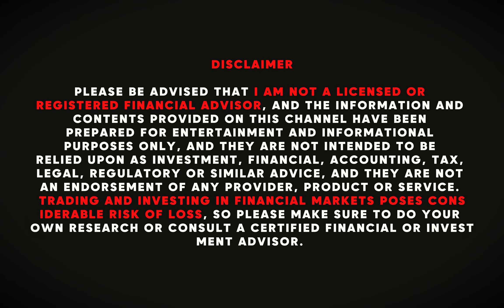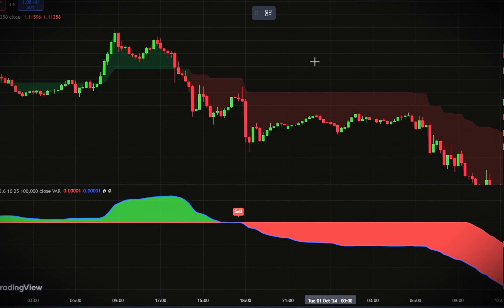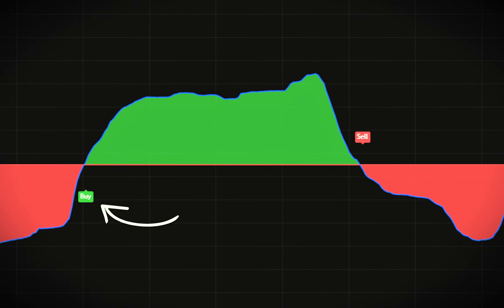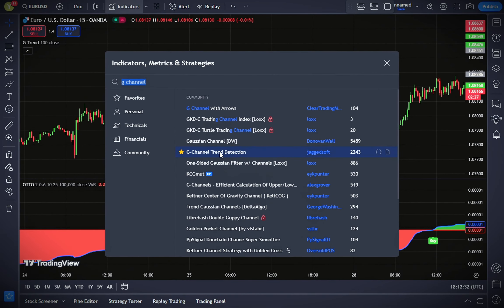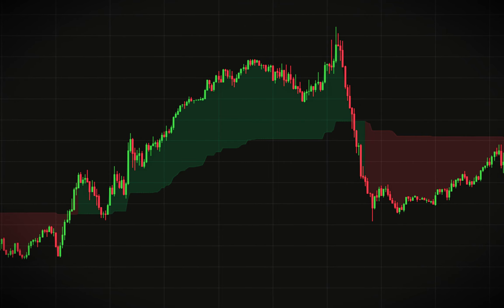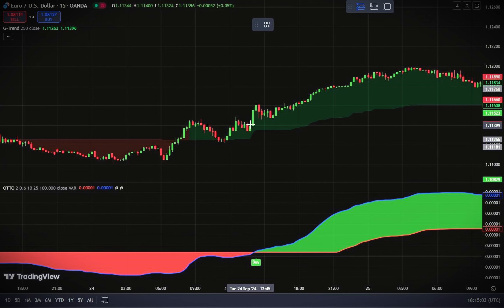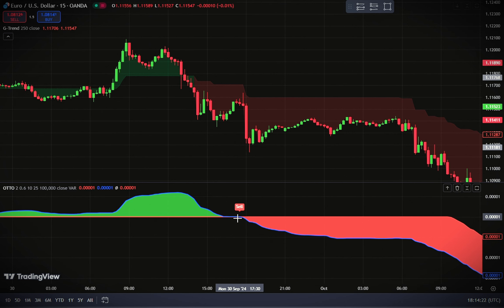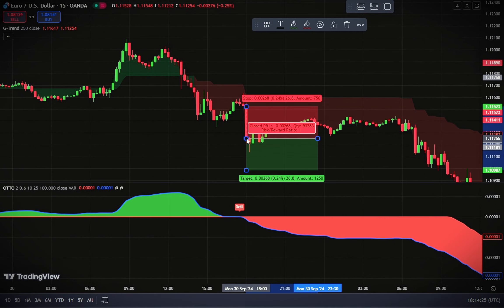Simple Buy & Sell Trading Strategy for All Markets 15-M!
Simple Buy & Sell Trading Strategy for All Markets!